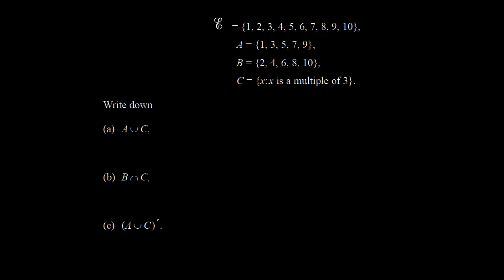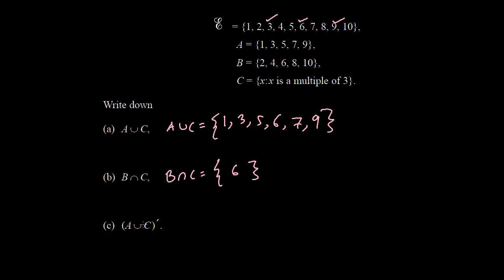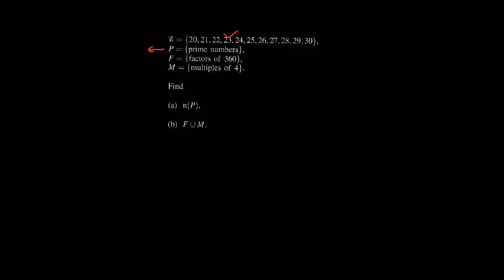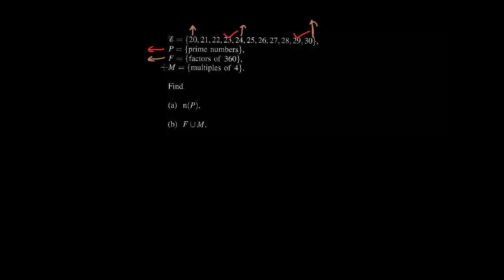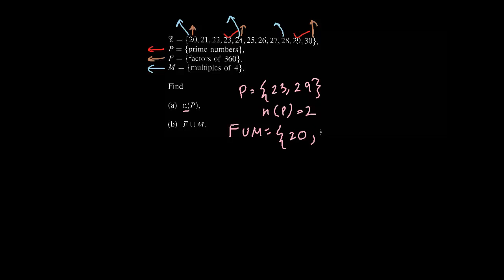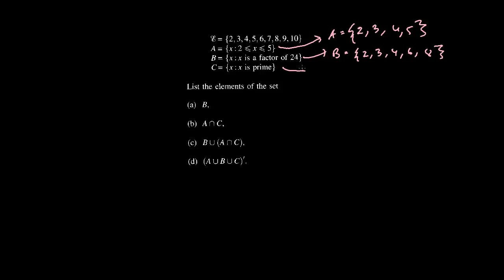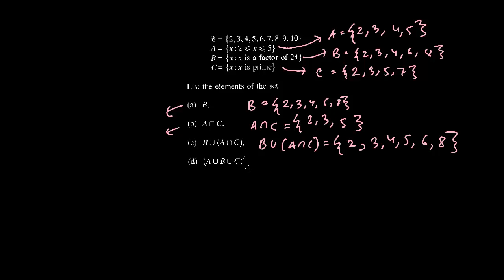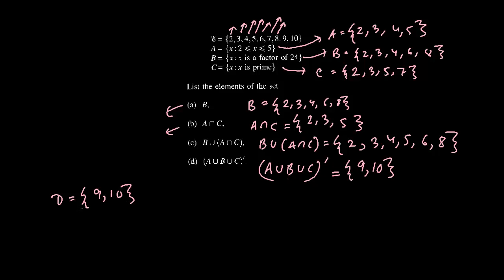Set Theory (Part2 Worked Examples#1)